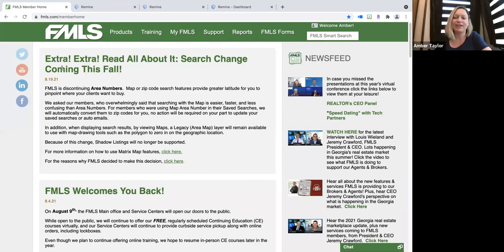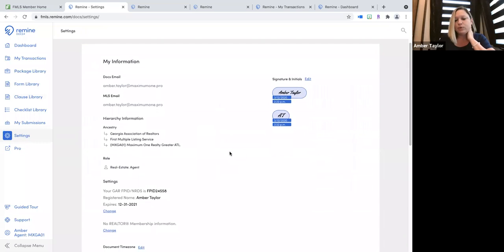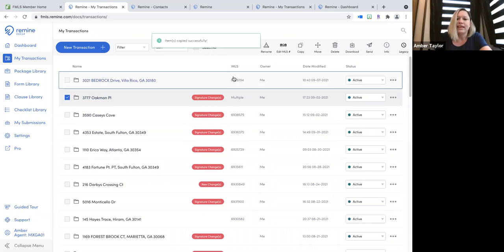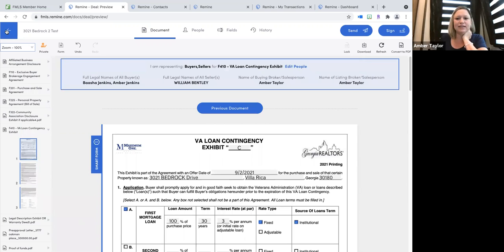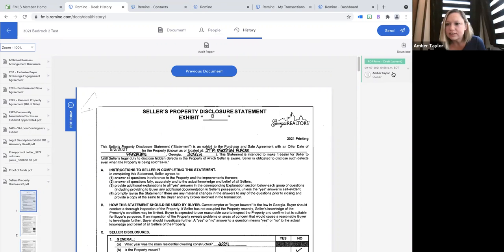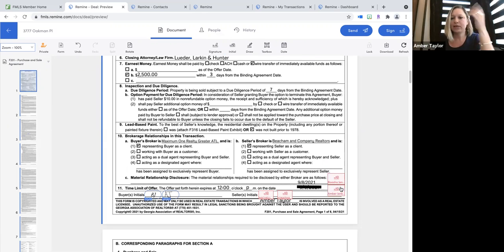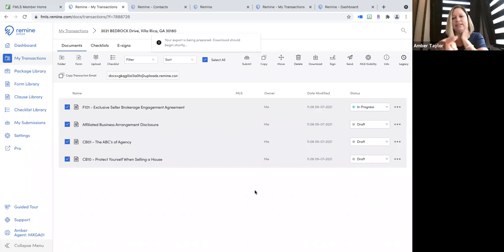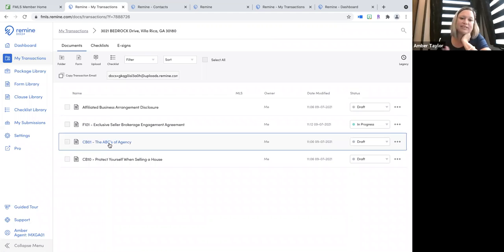How to Use ReMine Docs the EASY Way! - 9/21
How to use Remine Docs the EASY Way!  Thank you to real estate agent, Amber Taylor of Maximum One Realty Greater Atlanta for walking us through how to easily use this program available on FMLS to create real estate contracts!